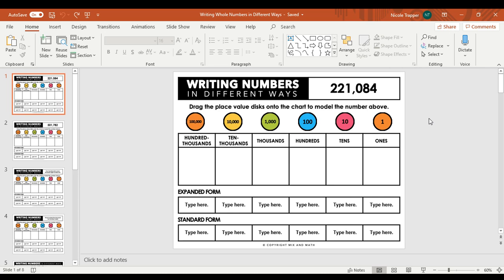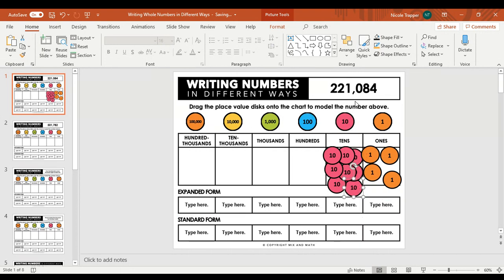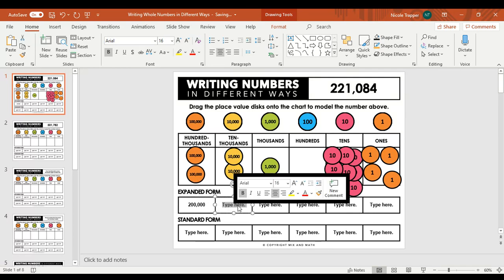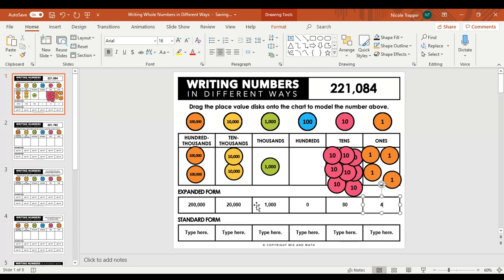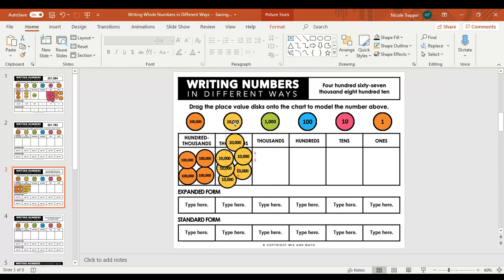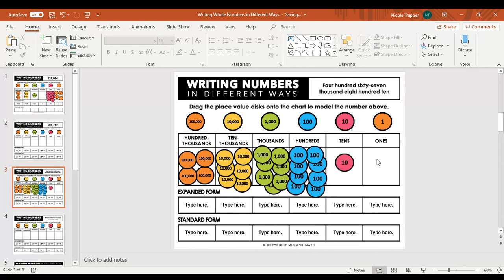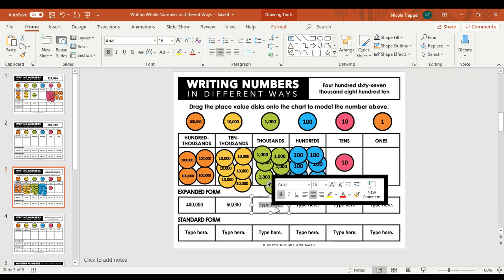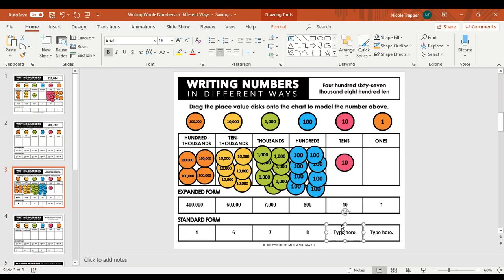Writing Numbers in Different Ways Video 1